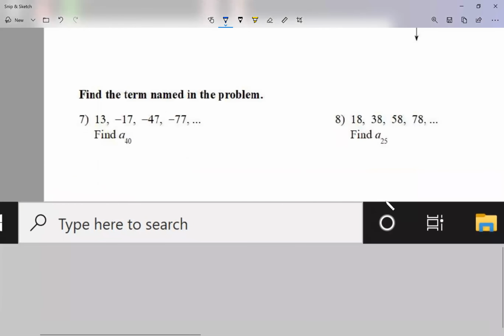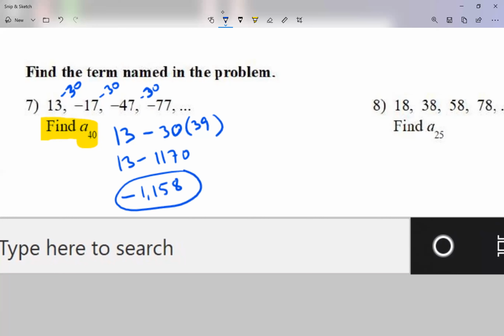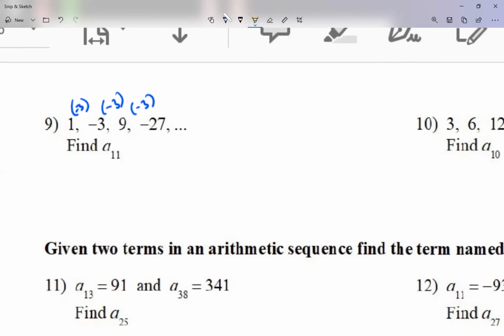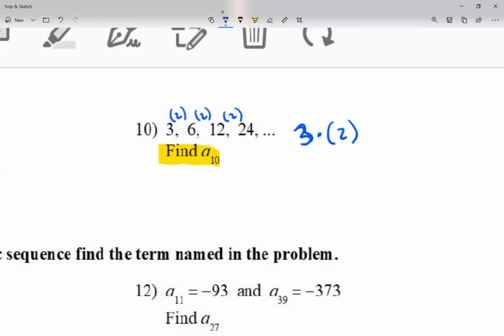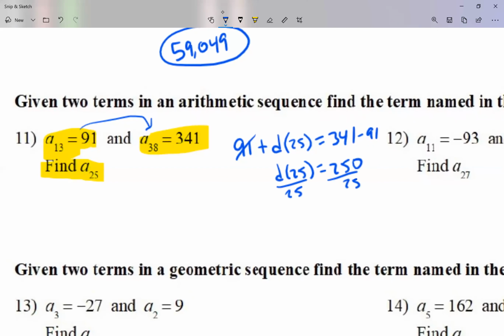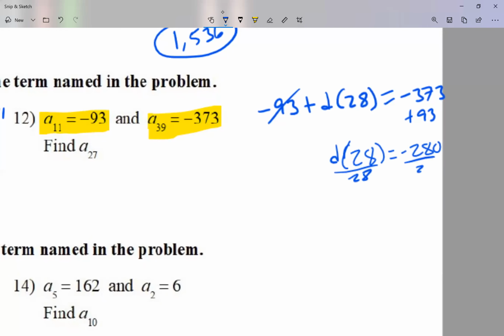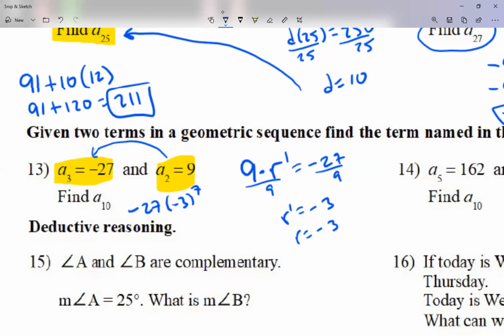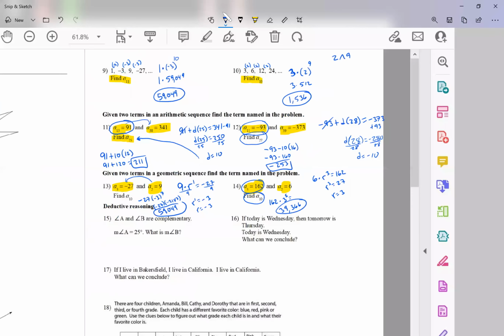Leonzo inductive reasoning